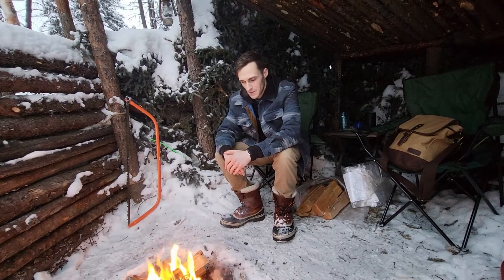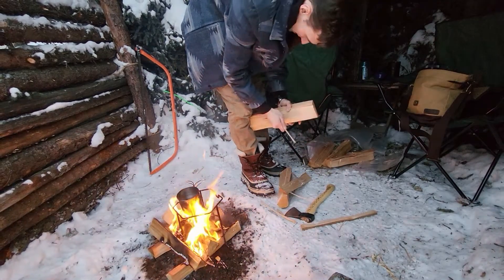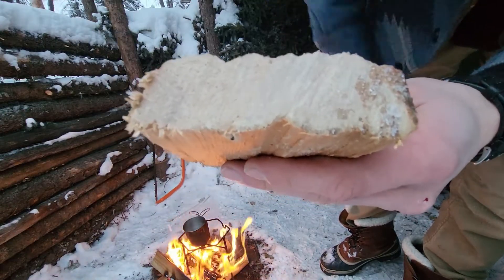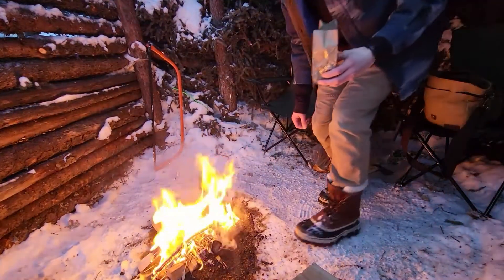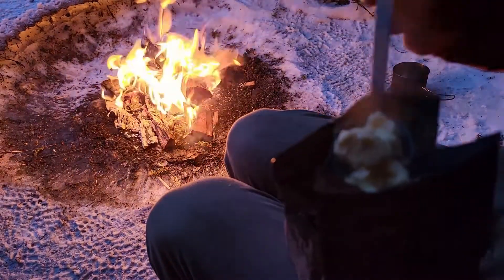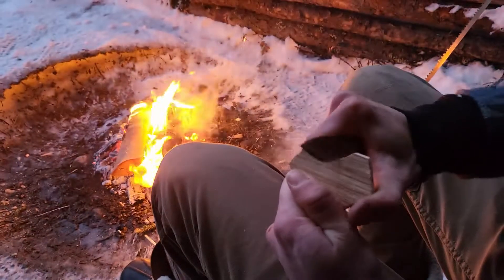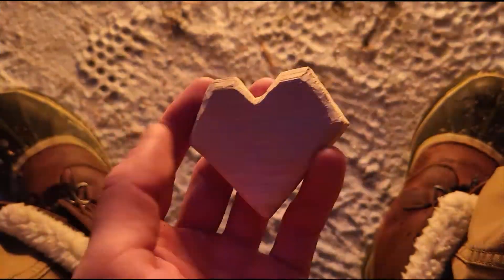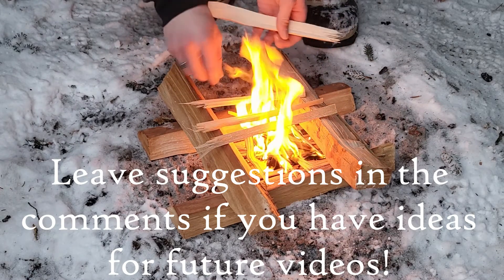Bushcraft Skills Video 9- Valentine's Day Wood Carving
Here's a simple video in which I make a heart shaped ornament from wood for my girlfriend for Valentine's Day!